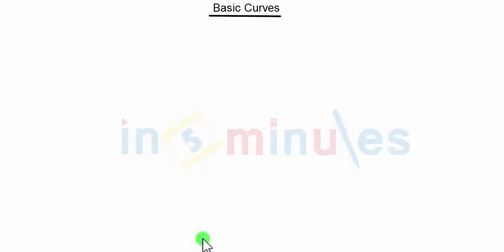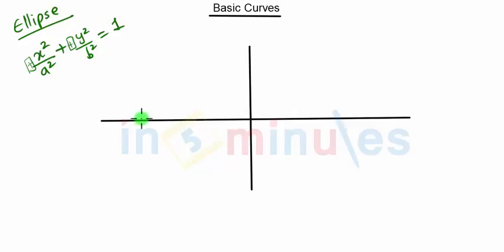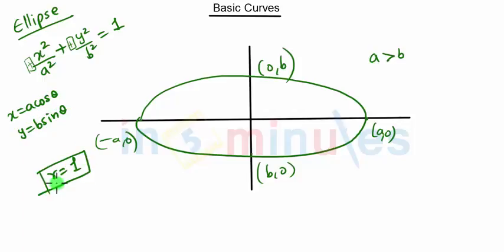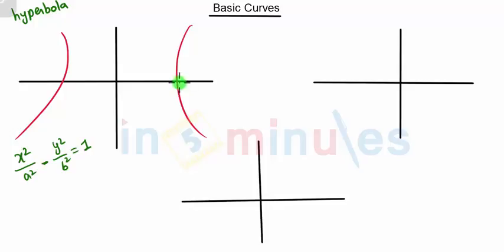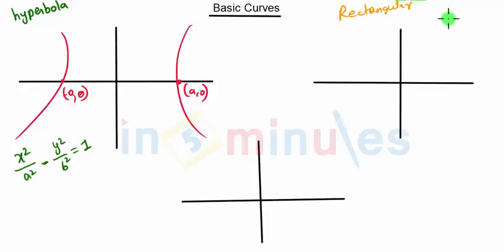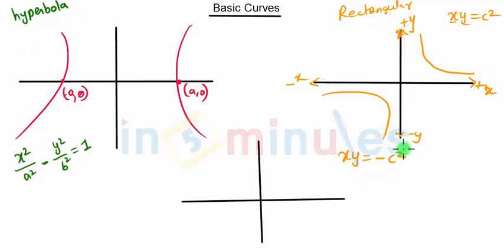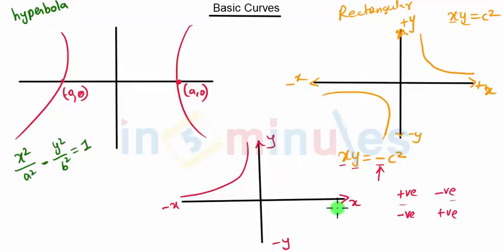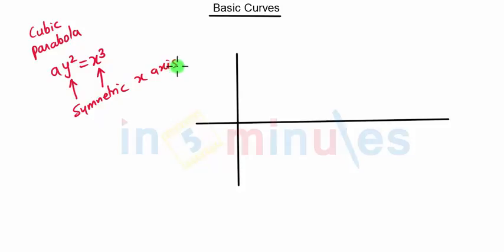Drawing Basic Curves 4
This video covers how to draw basic curves like line, circle, cissoid, cardiode, parabola, hyperbola, etc